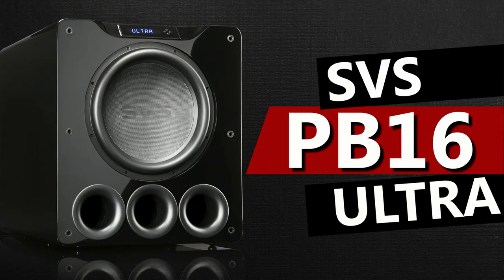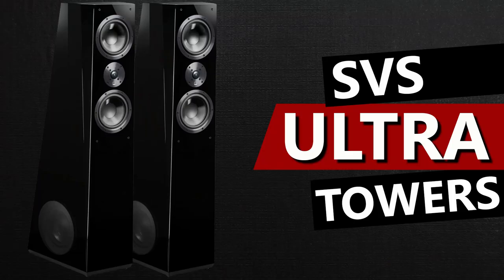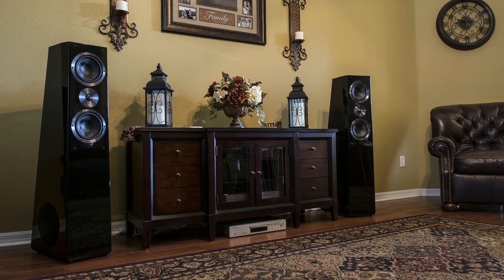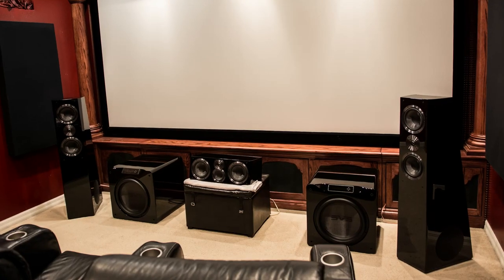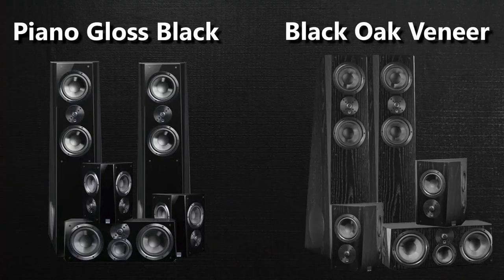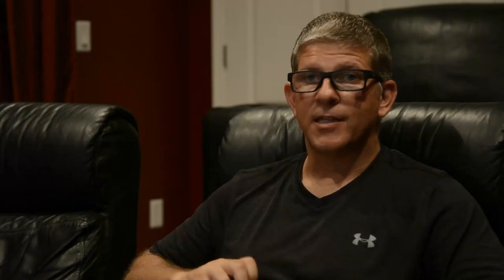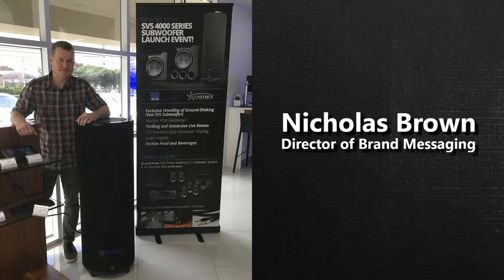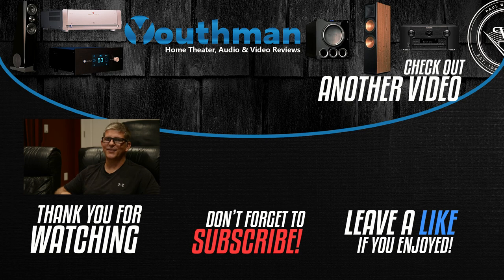SVS Ultra Tower and Center - Speaker Review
My Recommended Products

Recommended Dolby Atmos Receivers:

Marantz SR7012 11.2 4K Receiver

My 7.2 Dedicated Home Theater System:

Speakers:
(3) Klipsch LaScalas
(4) Klipsch RS-62ii
(4) RSW-15 Subwoofers

150" Seymour Center Stage XD Cinescope (2.35:1) Acoustic Transparent Screen
AppleTV

Audio:
Onkyo TX-NR5008

Misc:
Harmony One